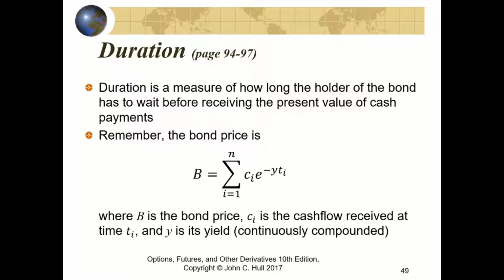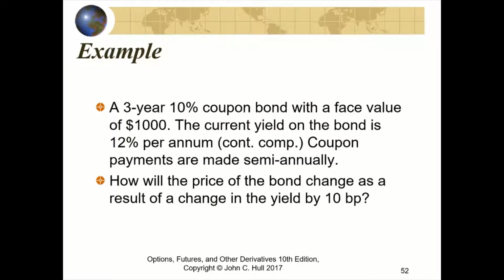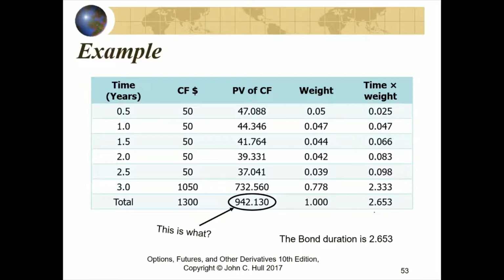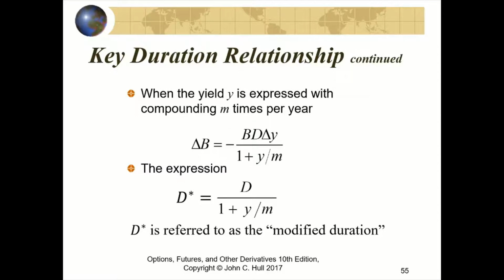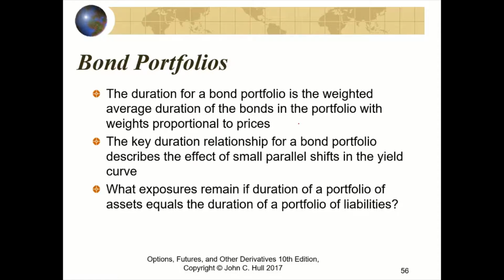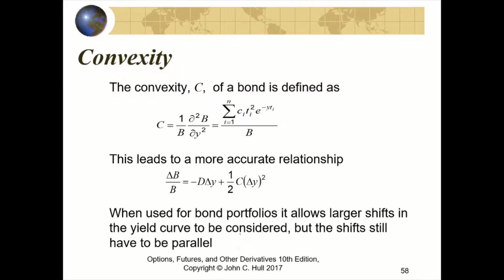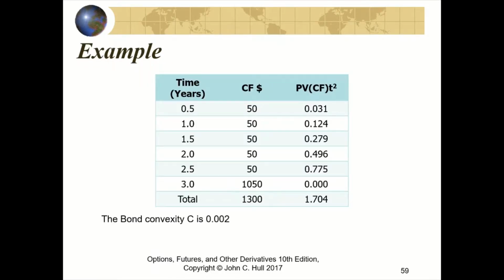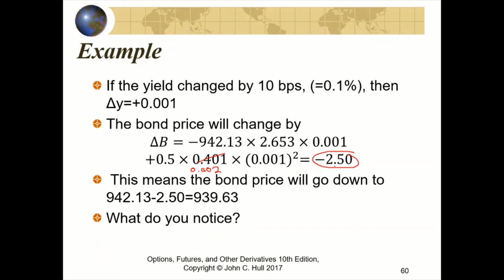Chapter 4 Lecture - Part 3: Duration and Convexity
This video discusses the concept of bond duration and convexity, which are important measures to characterize bonds' sensitivity to interest rate risks.